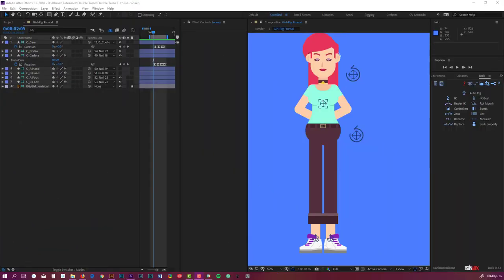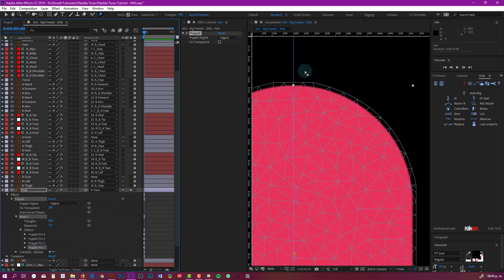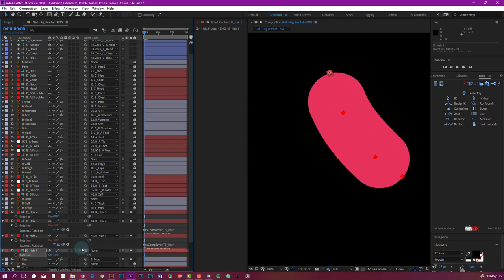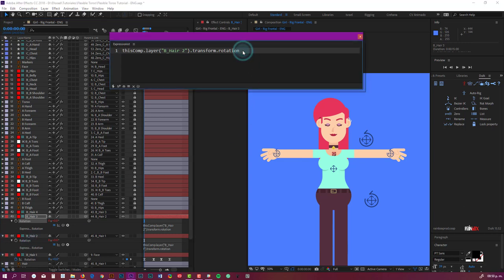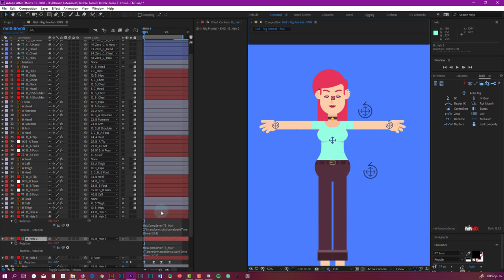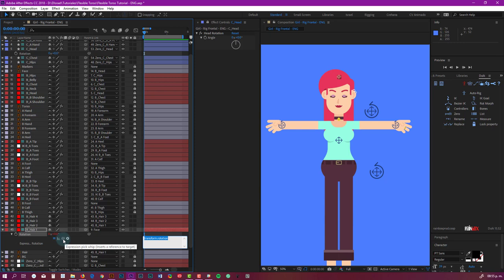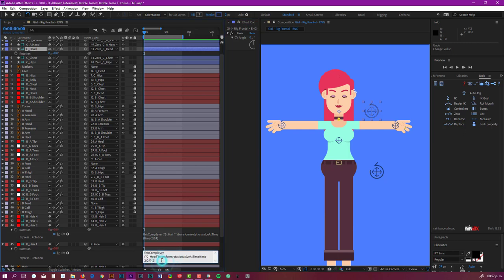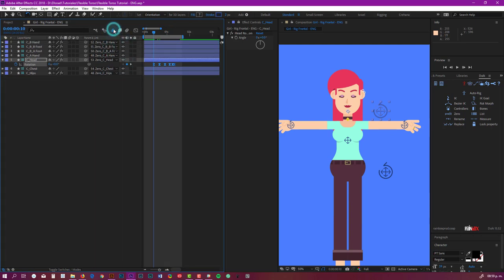Rig Hair With Follow Through Motion in After Effects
Hi! In this tutorial we will learn how to rig a hair with follow through motion with some simple expressions.